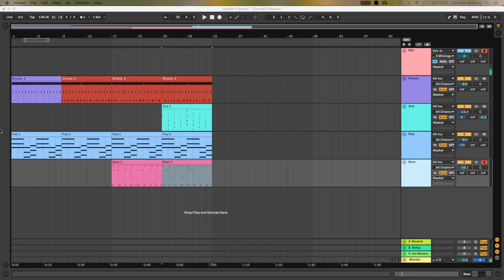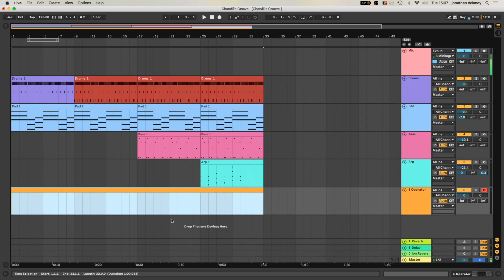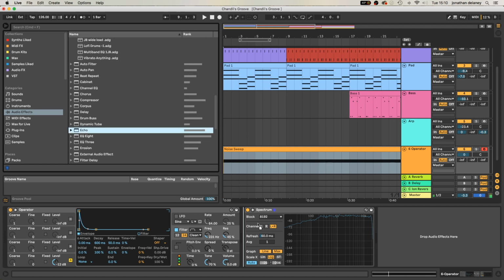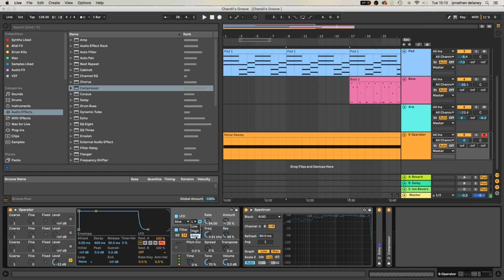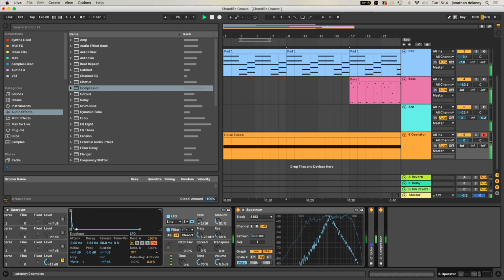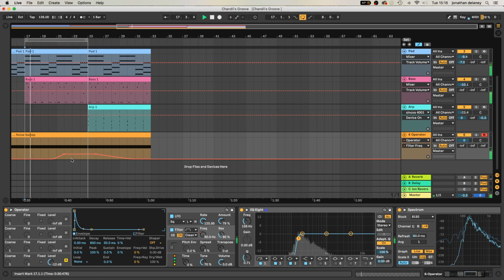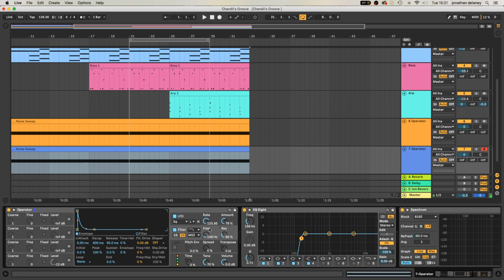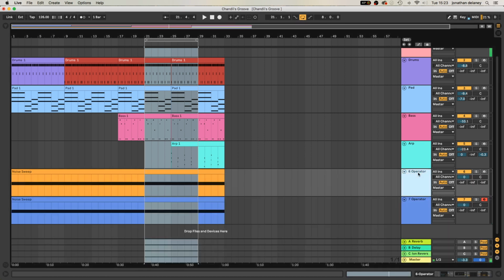Ableton Live - Transition and Sweep Techniques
We go over how to make your own sweeps and transition sounds that are great for tying musical ideas together in electronic music.